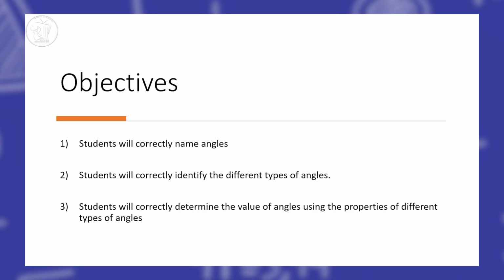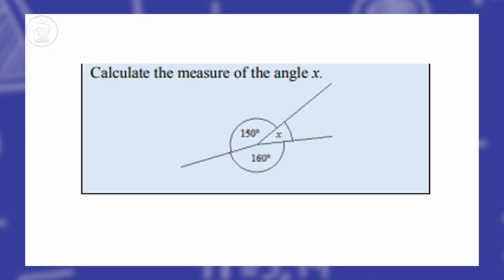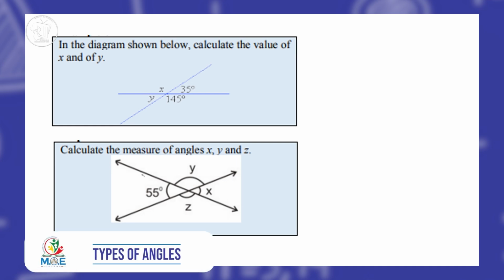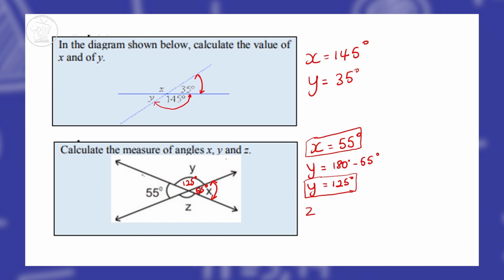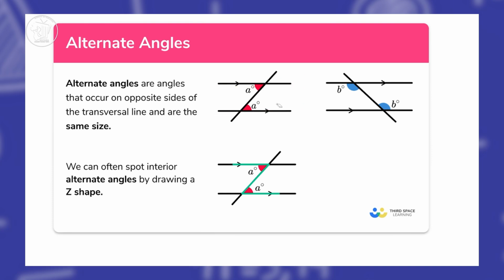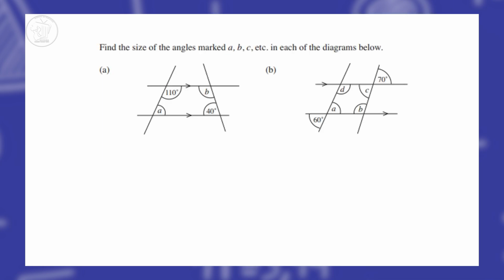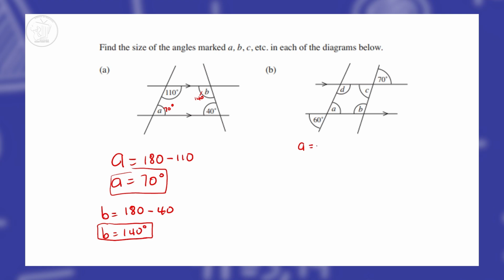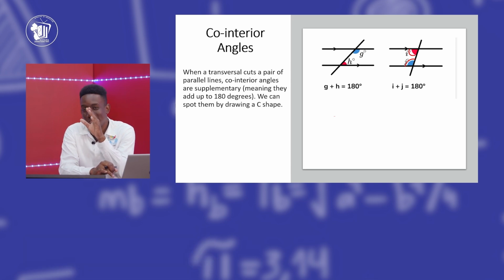Properties of Angles (Alternate, Corresponding and Vertically Opposite)